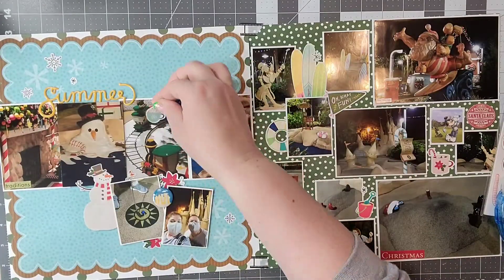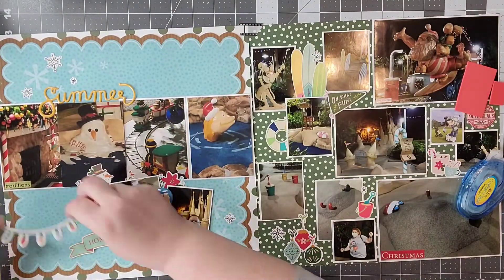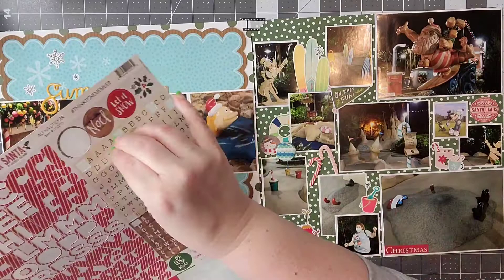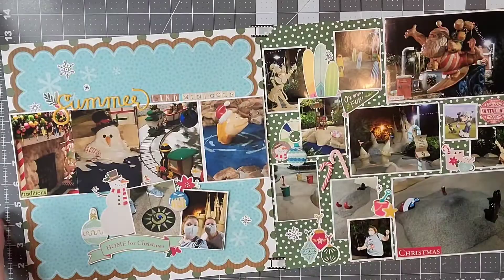Day 11/30 Days of Sketches with Christy's Beautiful Life/30DSCBL9/Summerland Mini Golf/Disney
Oops!! This is actually day 11, not day 8. :)